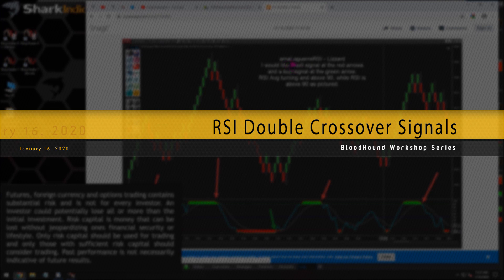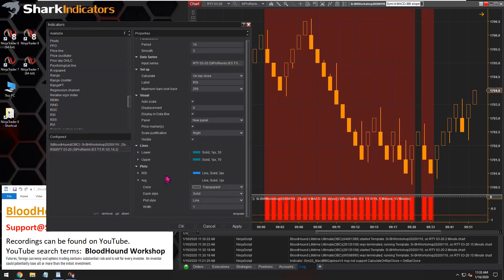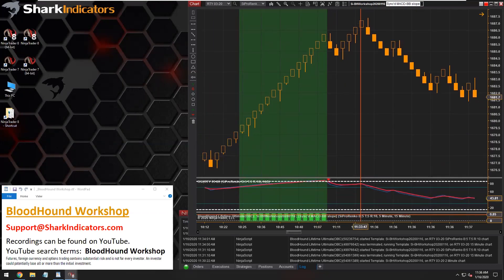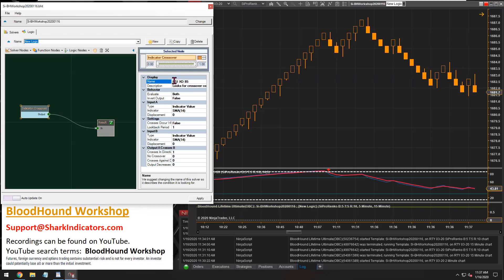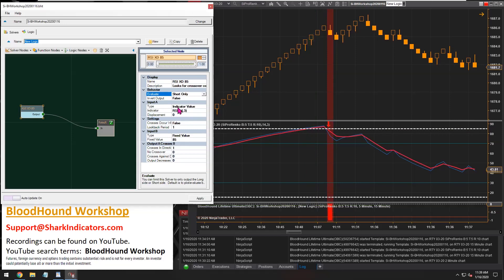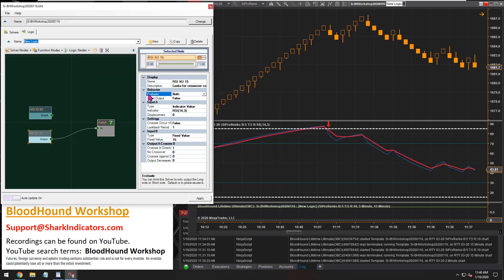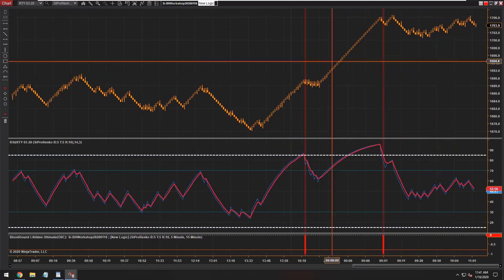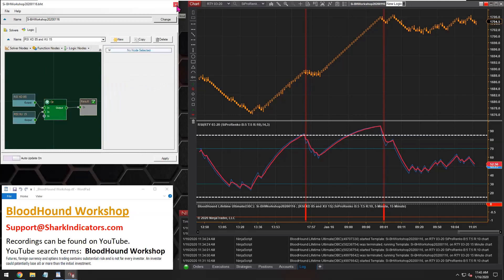BloodHound - RSI Double Crossover Signals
This demonstrates how to generate a long signal when the RSI crosses up above 15, and a short signal when the RSI crosses down below 85.